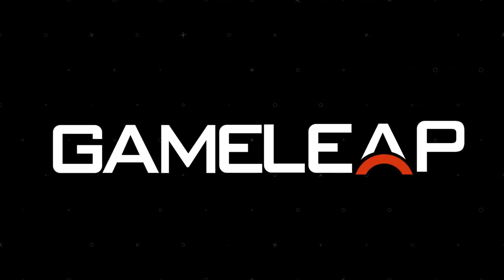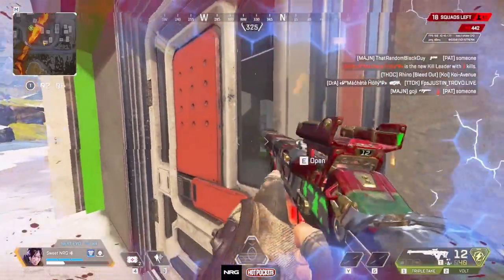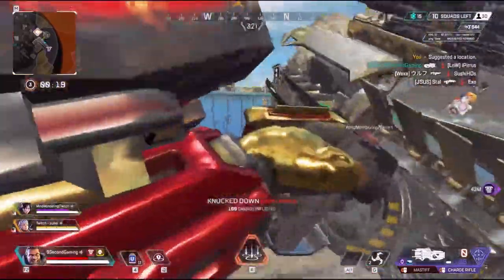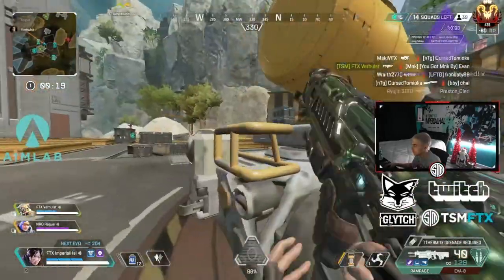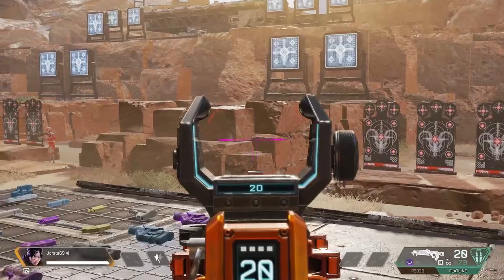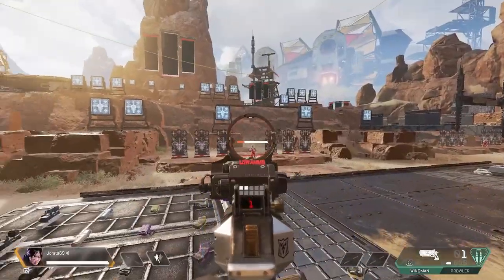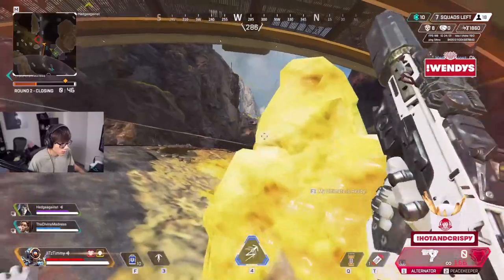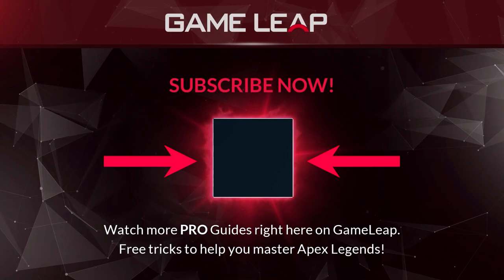3 NEW Reticle Colors for PERFECT AIM - BEST Season 11 Crosshairs - Apex Legends Guide